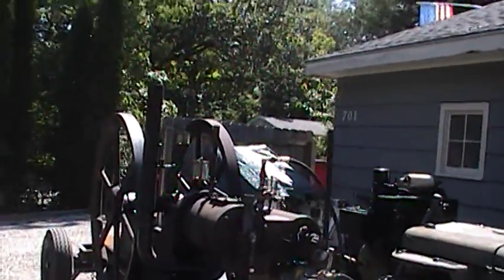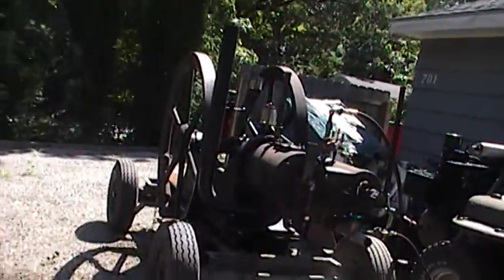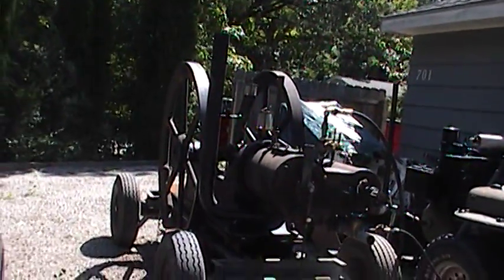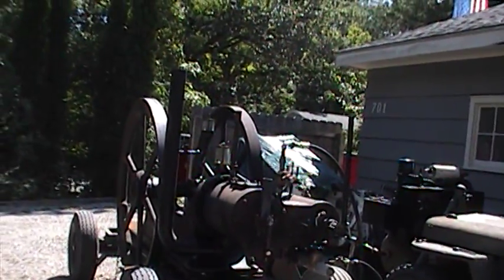1905 Reid Oilfield Engine long Video.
This is my 1905 Reid hot tube 2 cycle 15 horse power oilfield engine used in the oilfields to run a pumpjack or run a power operating more then one rod line to pumpjacks.  I have been working on it for some time and had to make or find parts, it was locked up when i got it and I had to pour new babbitt bearings.  Still a work in progress hope to have the clutch on it and run some flat belt machinery. There is still some timing setup to do yet.  Install compression release,clutch, rod oiler, cooling tank, ect.